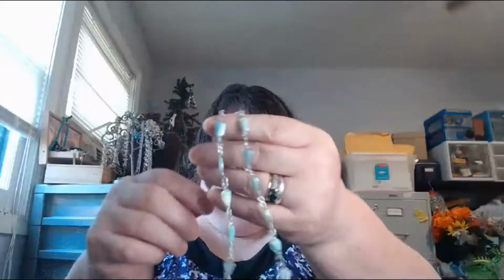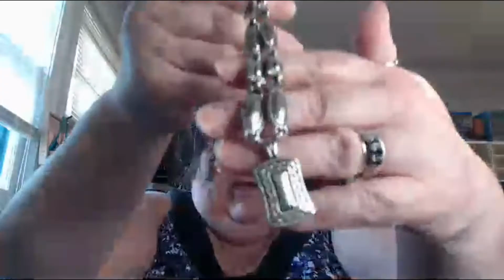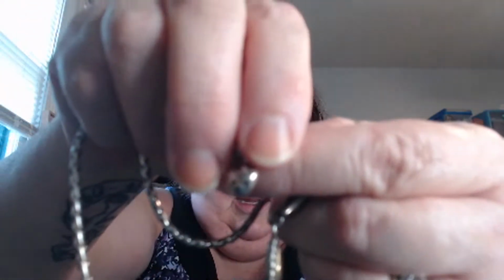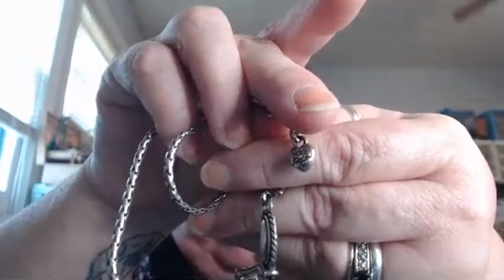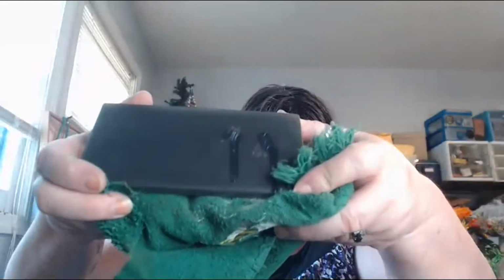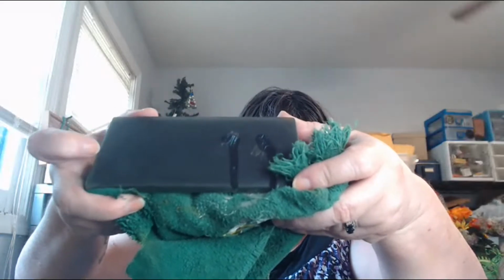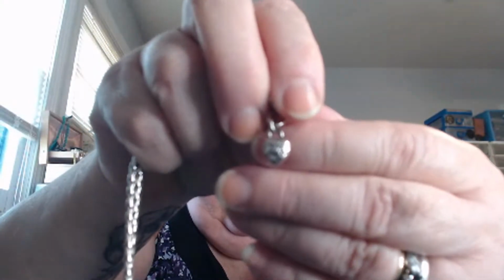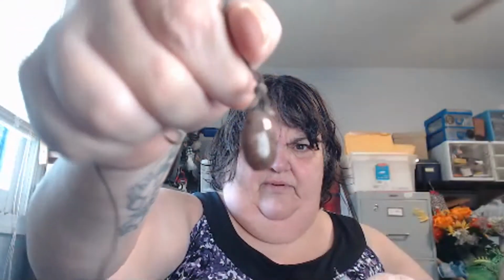Do you know???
Interested in getting your very own Cindy Loves Jewelry tshirt or merch, visit my Etsy store. Or click this link for tshirts.
You have 48 hours from the receipt of the invoice (sent on Tuesdays, if you don't get one, message me) to pay. Unless you make other arrangements if you have not paid by the next auction, your items go back into the inventory and your invoice will be cancelled. If this happens you will have another chance to bid in my auctions, your limit will be only 25.00 and must be paid immediately. Communication is key.  Thanks to everyone for understanding.

* You may enter a number only one time, "tough love" as Barbie says.
* No whining or bickering
*Have FUN!!